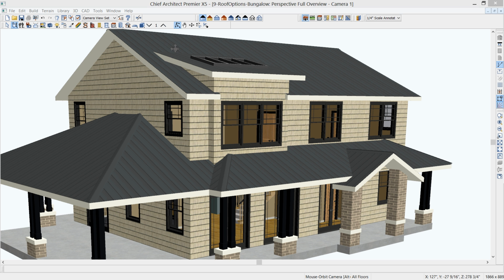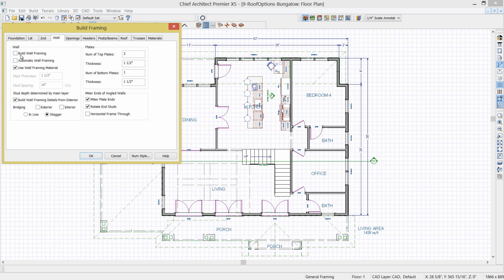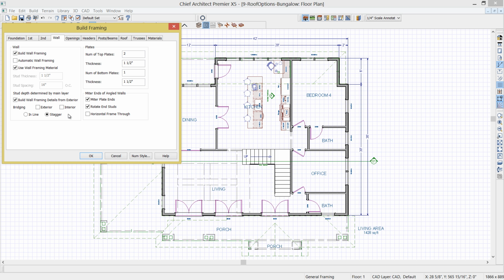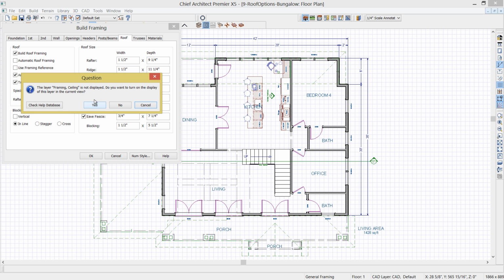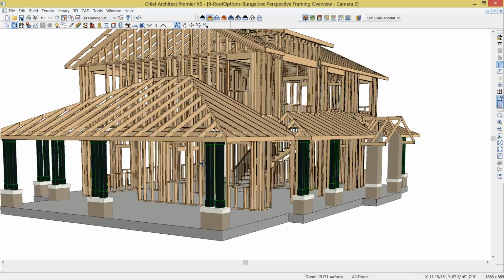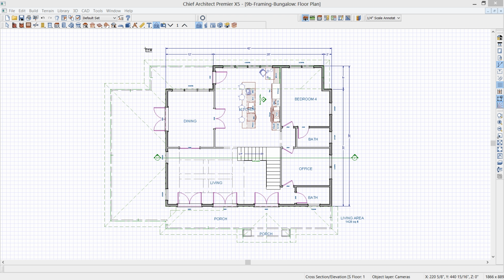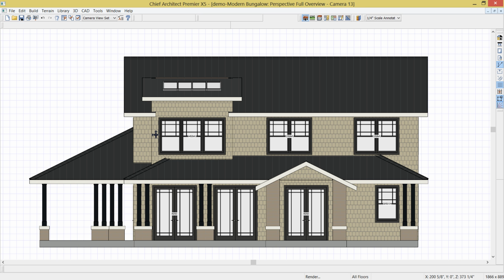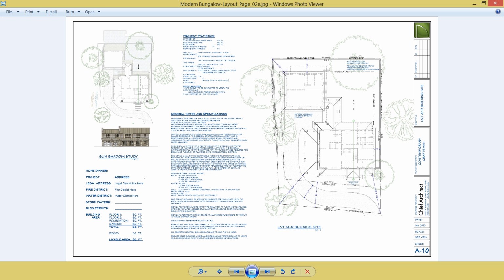7 Framing-Modern Bungalow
View the framing options for the Modern Bungalow design.  You can view the complete plan set and find the actual plan file through our samples gallery